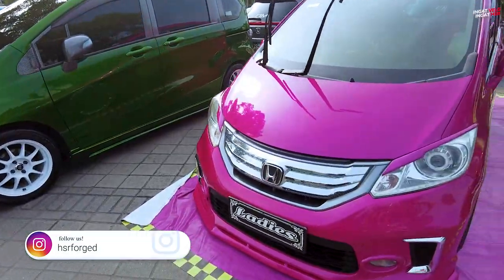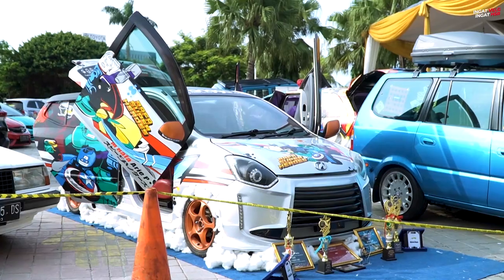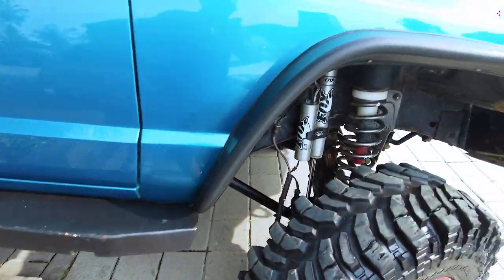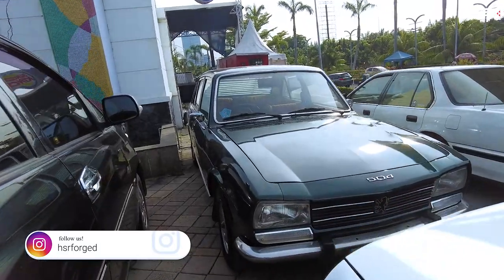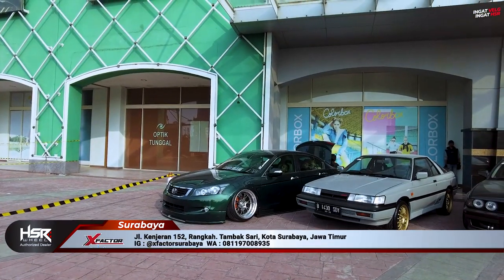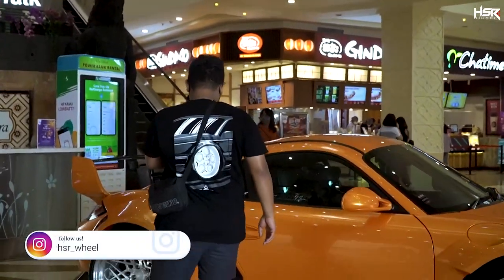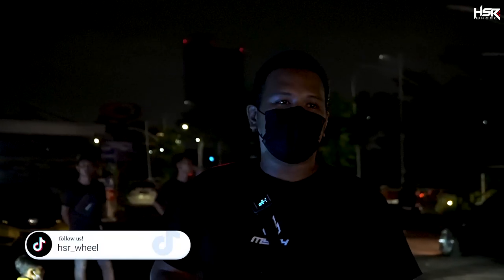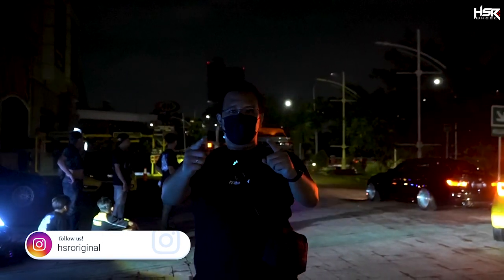Jakarta Auto Fest 2021, Semua Mobil Keren Ada! GT-01 Trouble